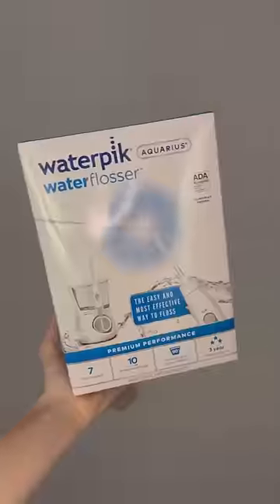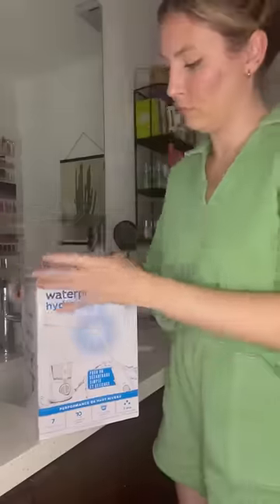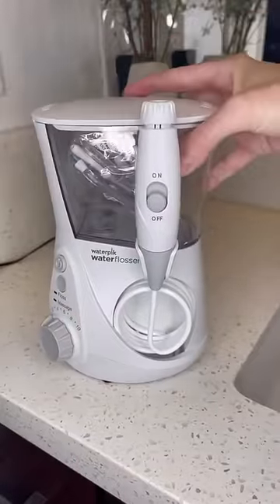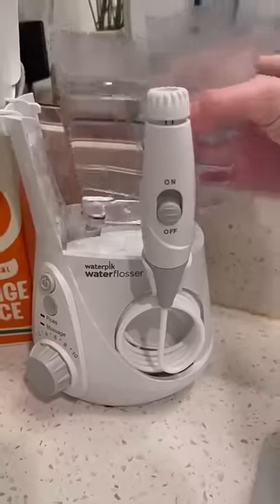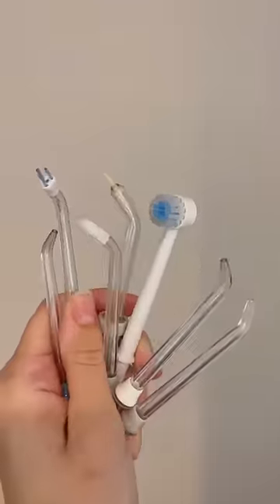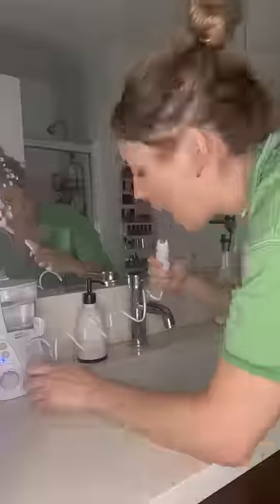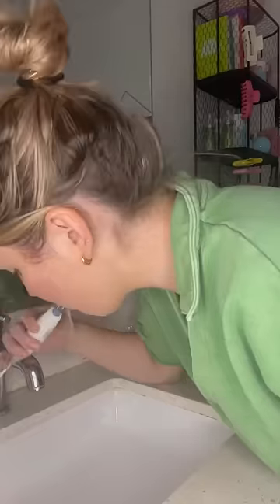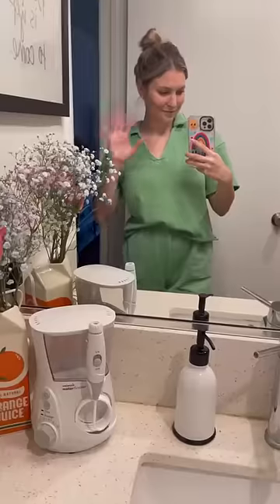ad | Reagan Baylee Campbell Keeps Her Smile Fresh And Clean With Waterpik™ Aquarius™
ad Reagan Baylee Campbell uses the Waterpik™ Aquarius™ water flosser to keep her mouth fresh and clean.